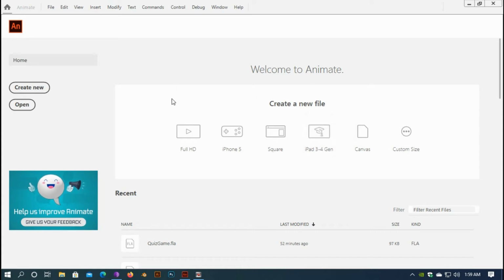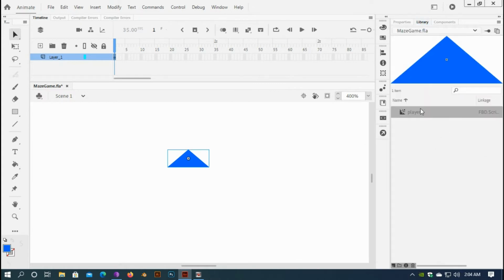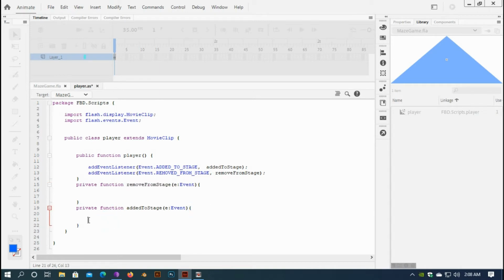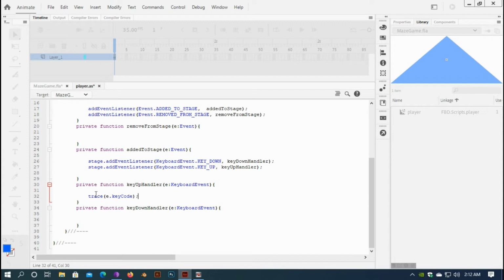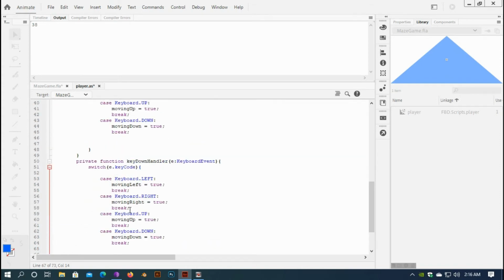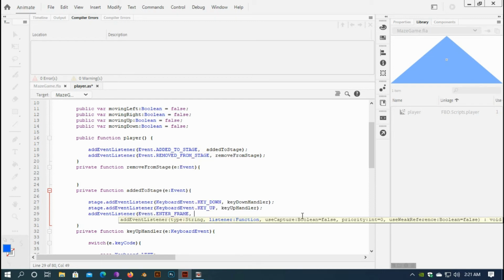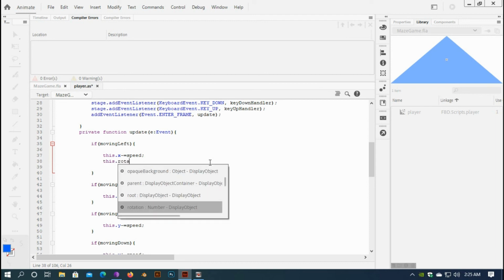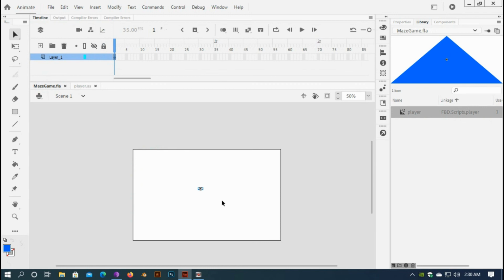How to develop a Maze Game (P-1) using AS3.0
This is the 1st part of the tutorial about developing Maze Game using Action Script 3.0. I've used here Animate 20 platform of Action Script 3.0 for making this Game. You can use Flash CS3 or earlier versions or any version of Animate CC.